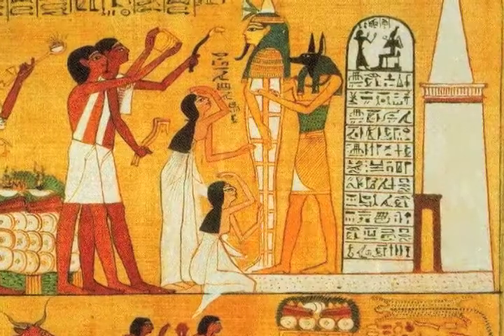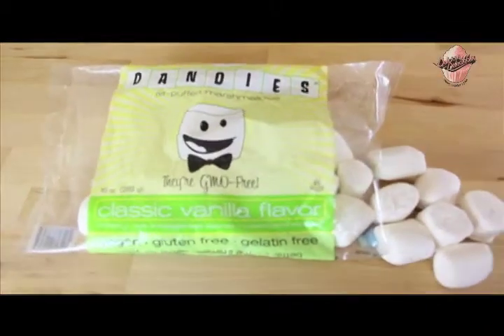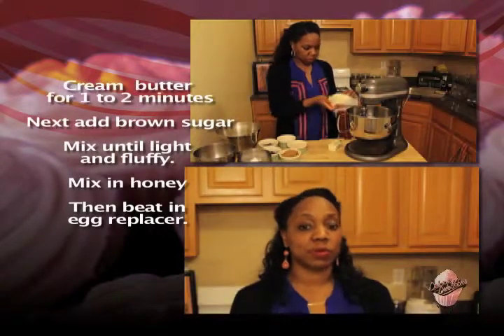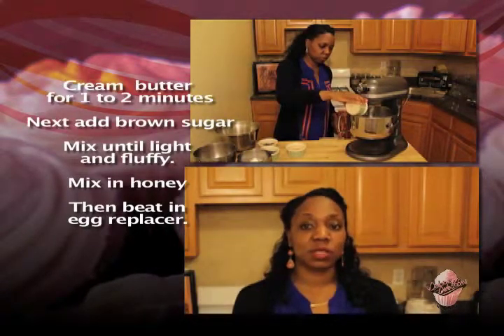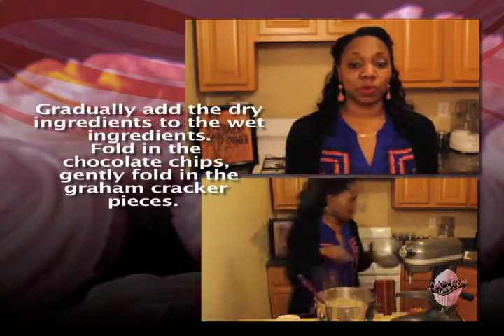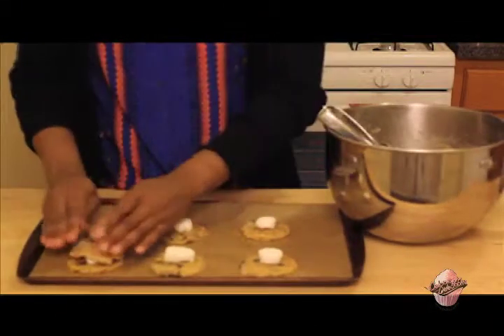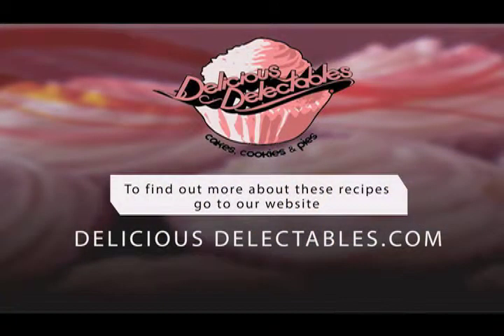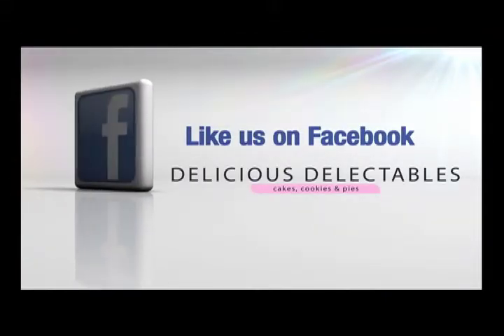Black History Food Fact- Egyptians & Marshmallow Candy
In this episode we talk about the ancient Egyptians and the creation Marshmallow candy.

I also show show you how to make Smore cookies using vegan marshmallows.